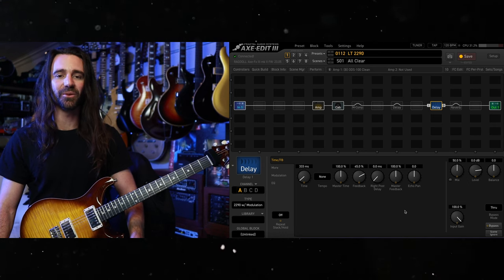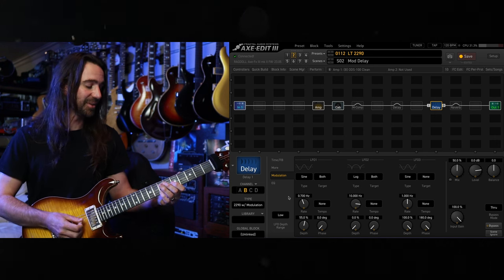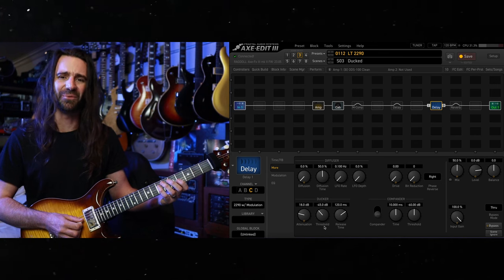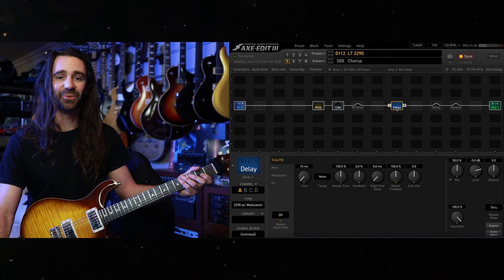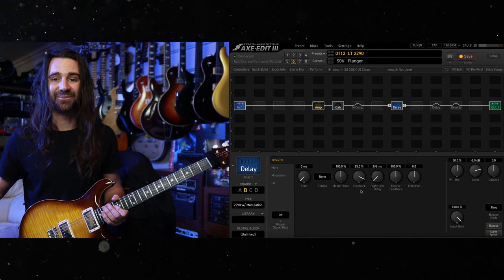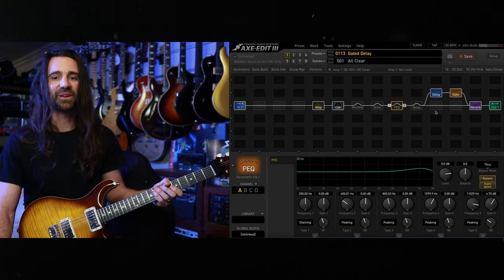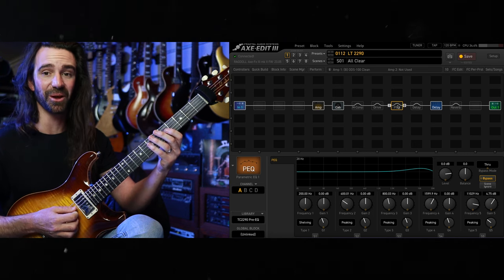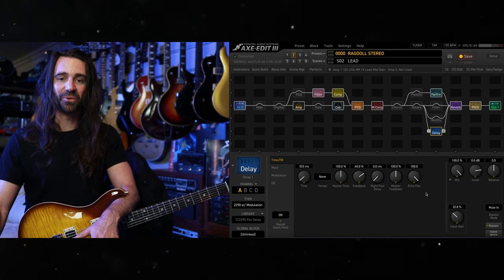Axe-Fx III 2290 Delay Deep Dive | Tutorial & Free Preset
Feeling social?

00:00 - Hello
01:03 - Basic Delay
01:41 - Stereo & Phase
02:26 - Time Modulation
04:00 - Filtering
05:00 - Ducking
06:09 - Filth
06:50 - Panning
08:40 - Chorus
10:55 - Flanger
12:27 - Slapback
13:22 - Trem Delay
14:19 - Gated Delay
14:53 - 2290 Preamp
17:27 - Blocks Library
18:44 - Conclusion